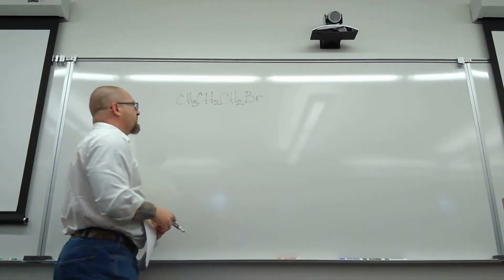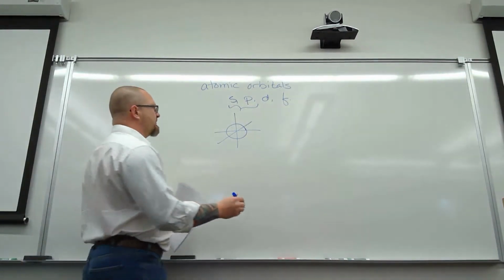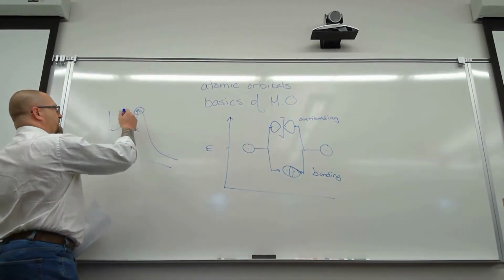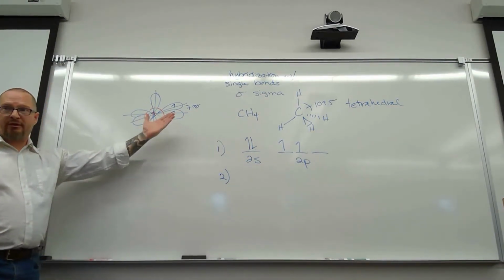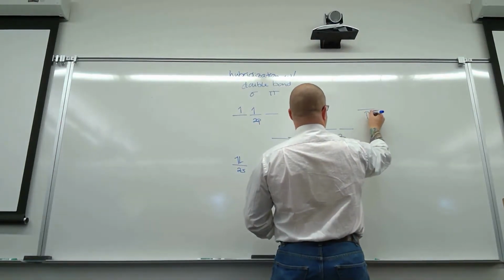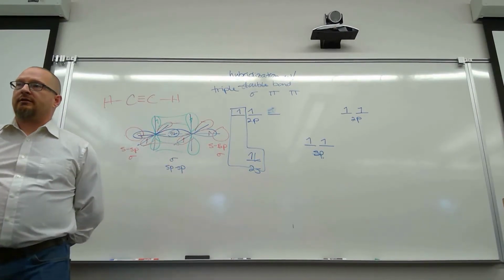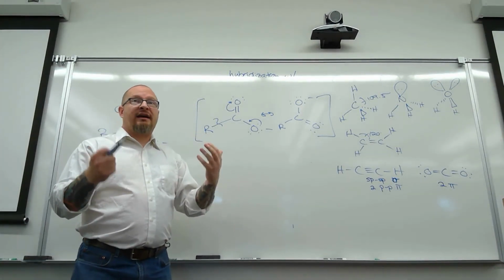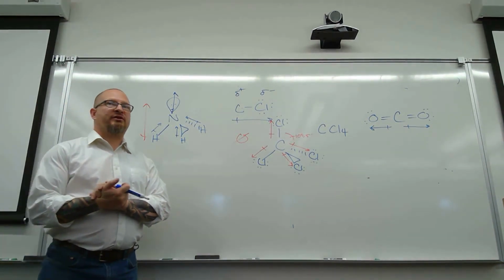OChemI lecture 2 8282019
lecture number 2 - finishing up chapter 1